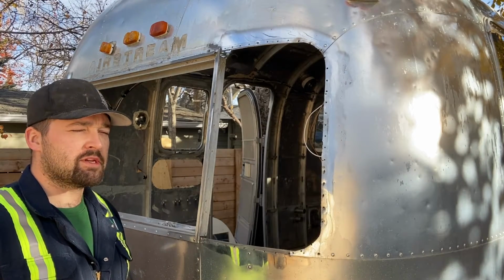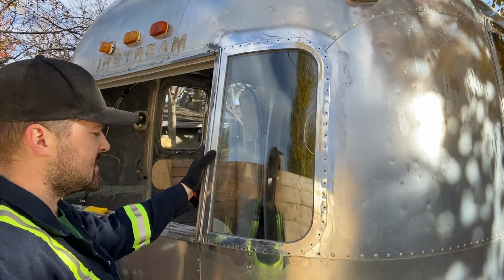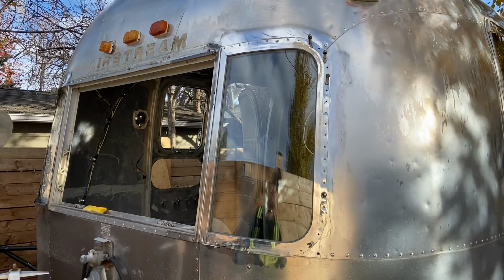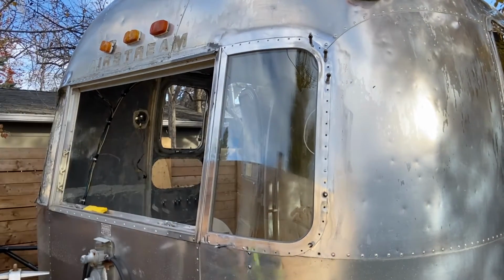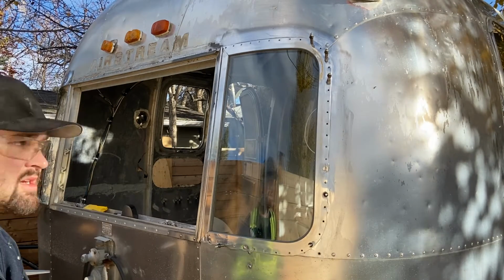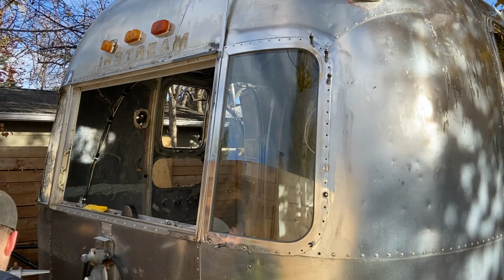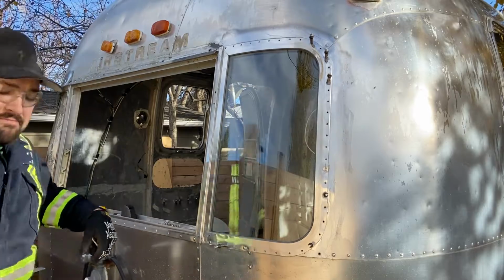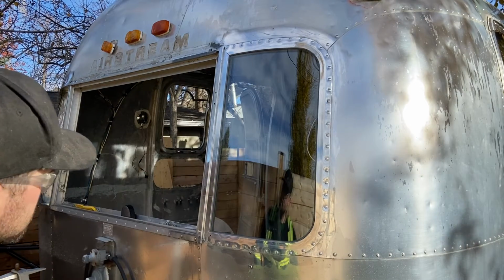Airstream Wing Window - Part 4/4 - Installation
This video will show you what it takes to install the wing windows from a vintage airstream.

When restoring a vintage trailer, you may run into troubles as I have. I hope to share my experiences with everyone to encourage you to take on these fun projects.

Follow along as I install this 1974 Front Wing Window. This is part 4 of 4 videos dedicated to window restoration.